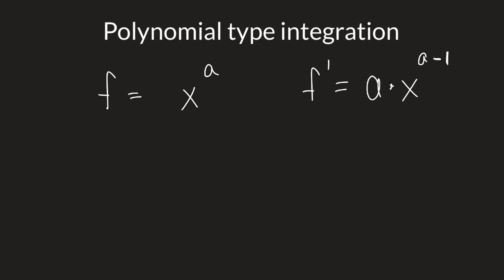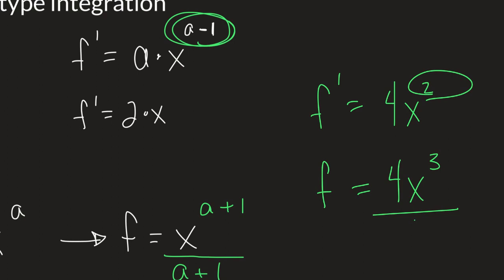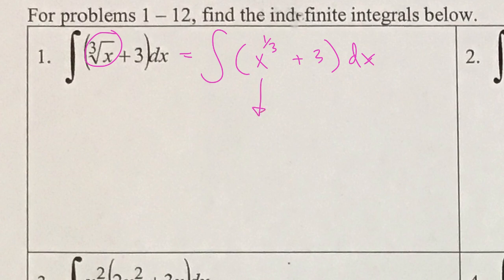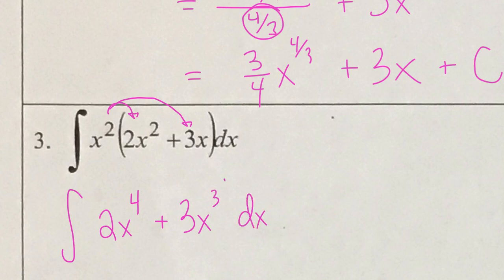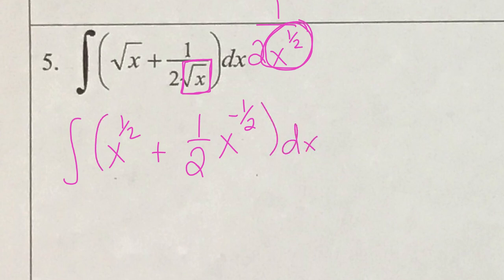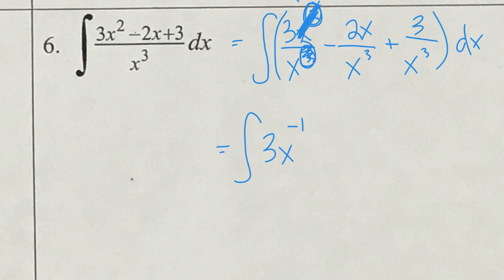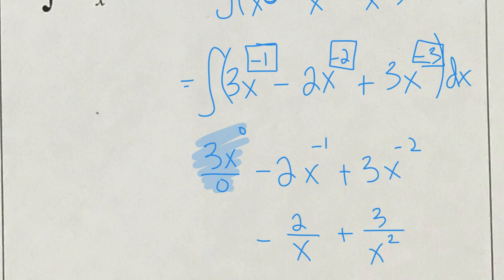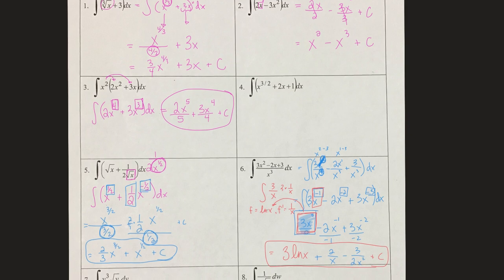AP Calculus Polynomial Integration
In this video made in class, we talk about the basics of finding the anti-derivative of polynomial type functions. We change all radicals and denominators into fractional and negative powers and then apply the polynomial anti-derivative rule.